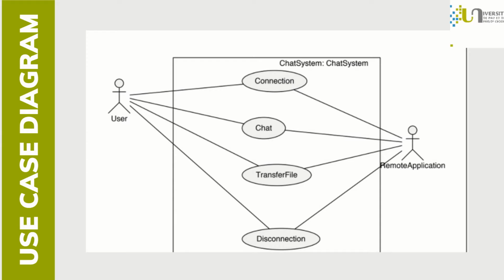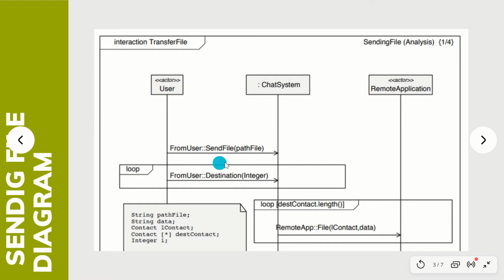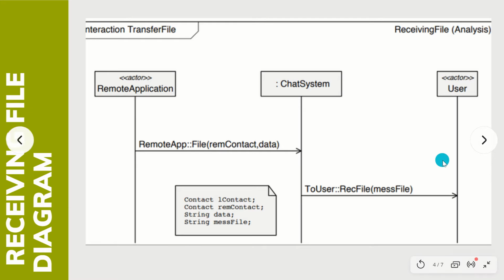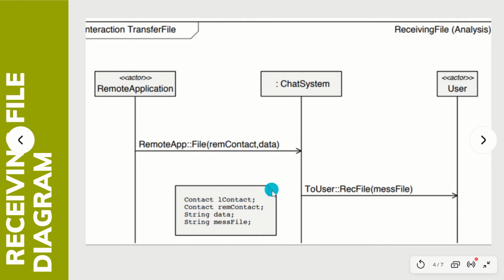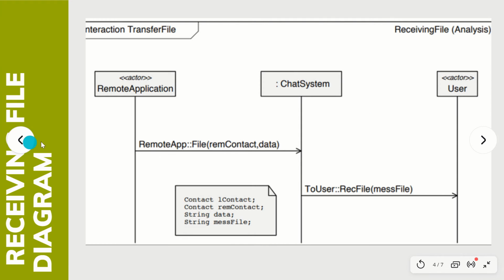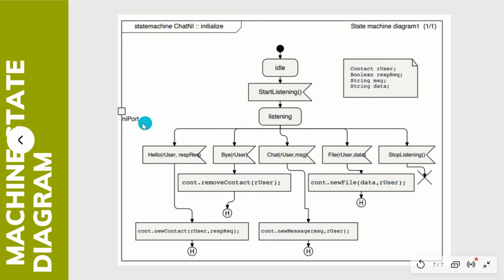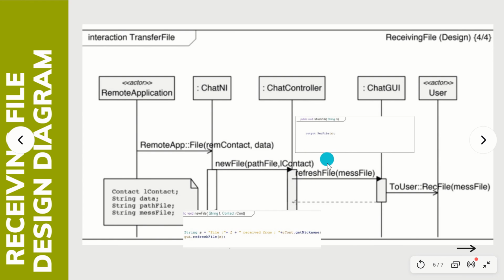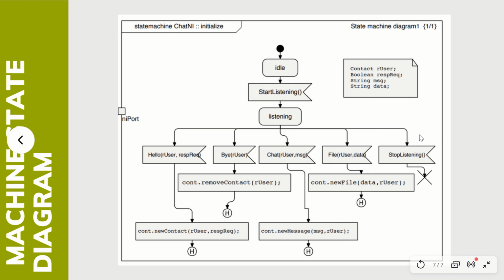Receiving File UML Analysis